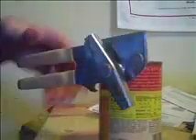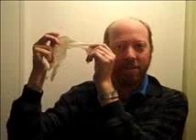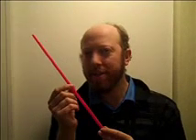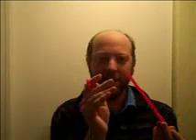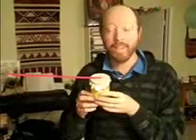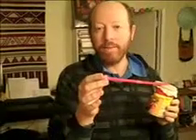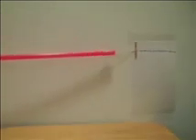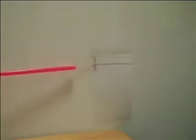How to Build Your Own Barometer!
Mr. Barany shows how to build your own barometer.